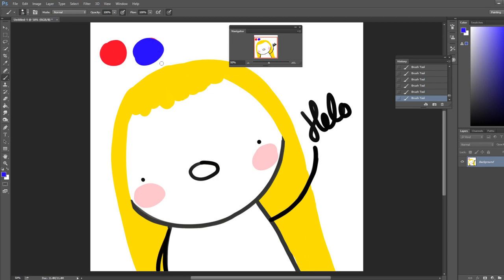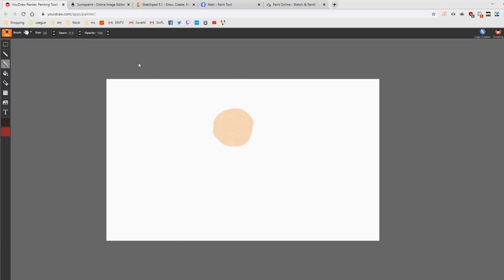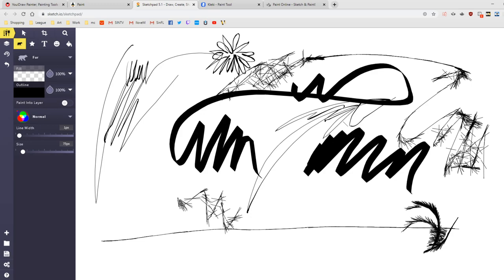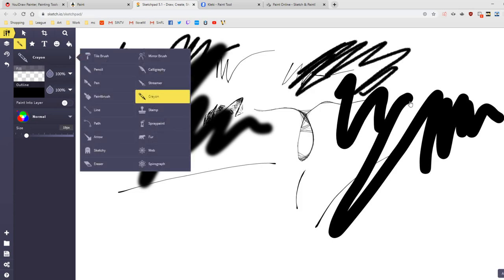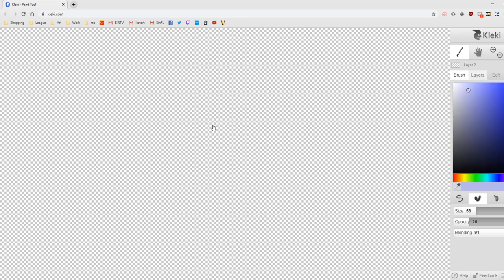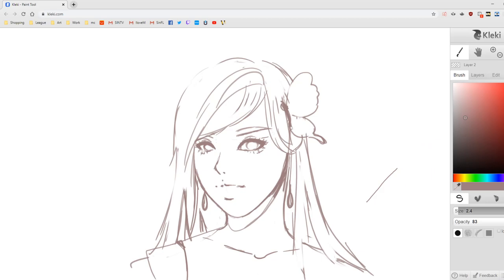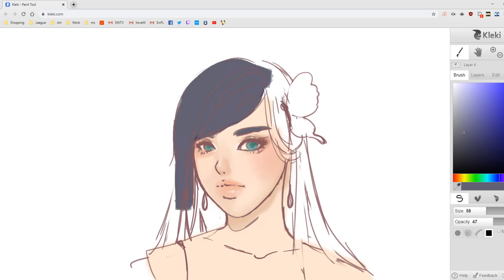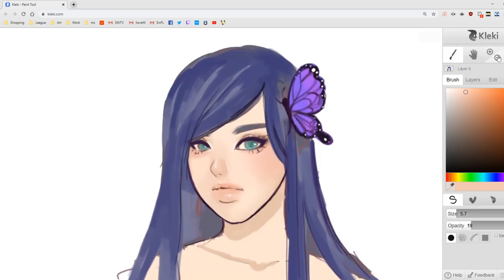Trying Free Online Browser Drawing Programs...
Turns out the program did have pressure sensitivity! Its... just not that good.
Drawing Programs:
Music for Video : LAKEY INSPIRED - Warm Nights